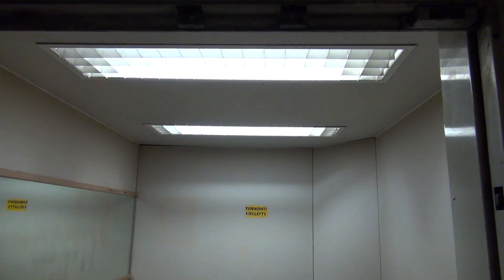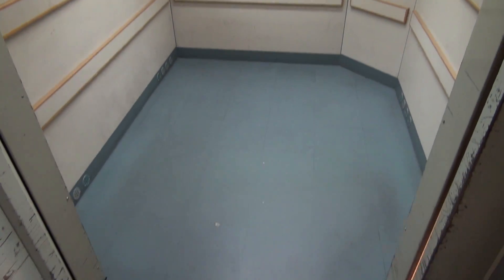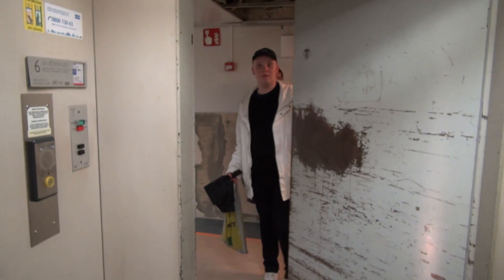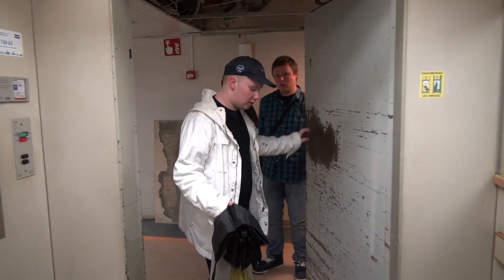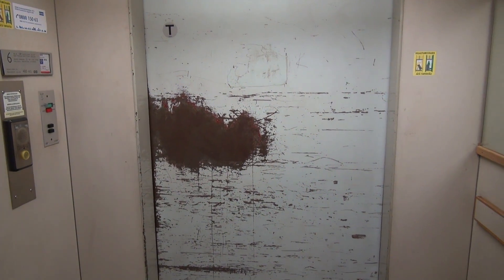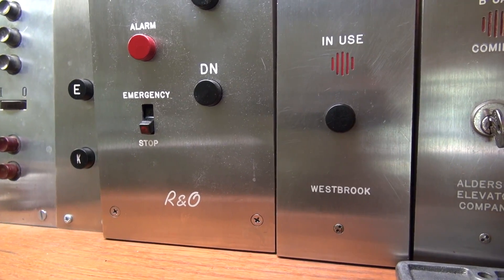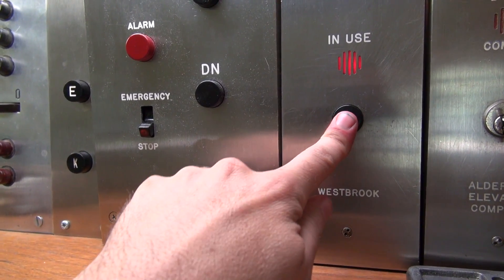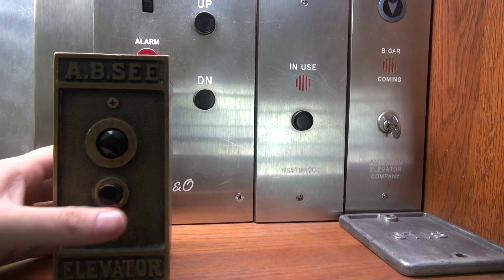Vintage 1965 KONE Traction elevator at Meilahti Hospital Helsinki Finland